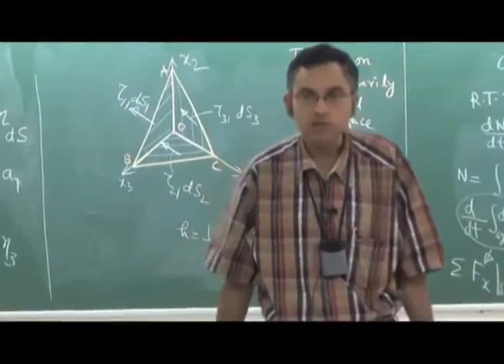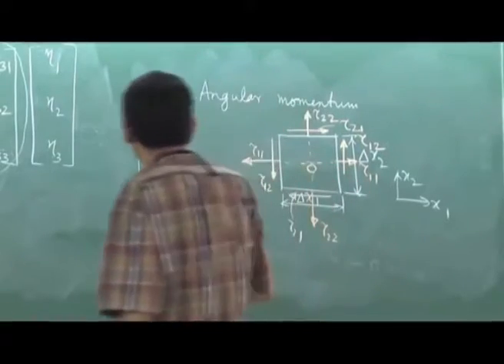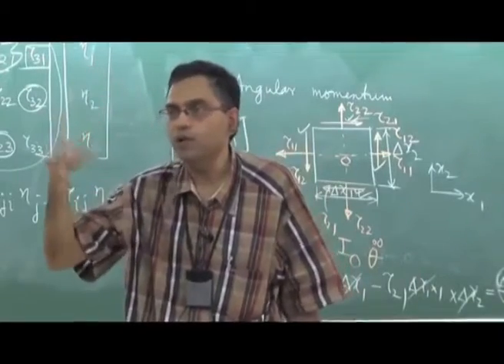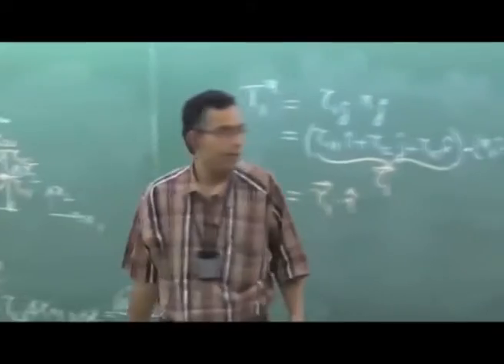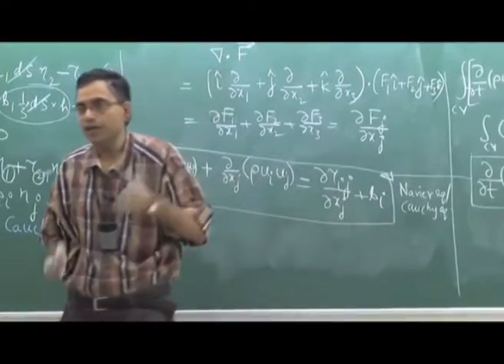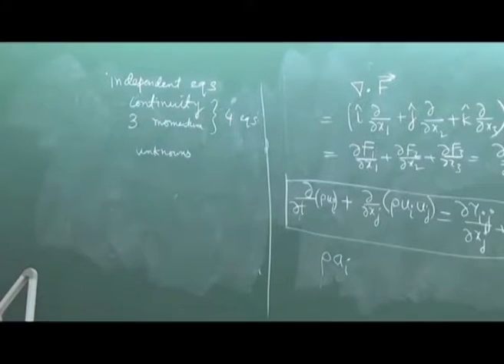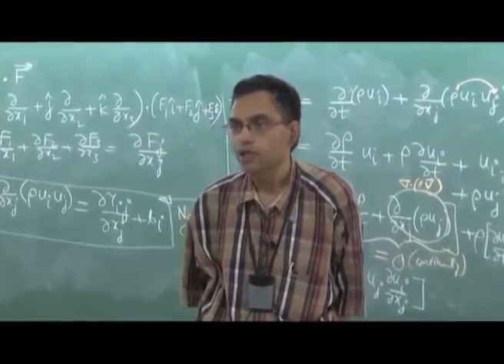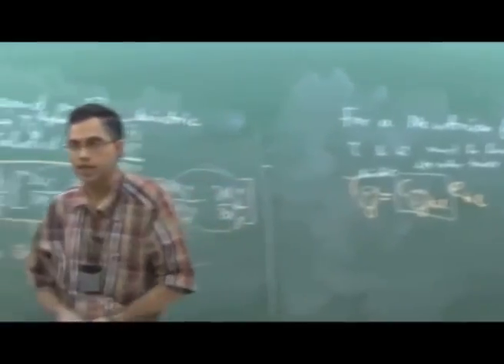Least Square Regression contd..…